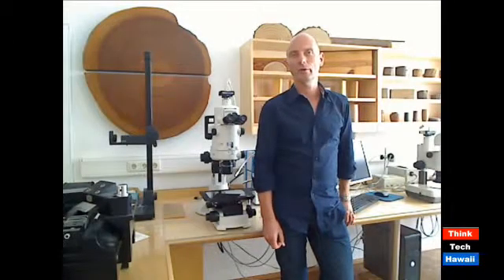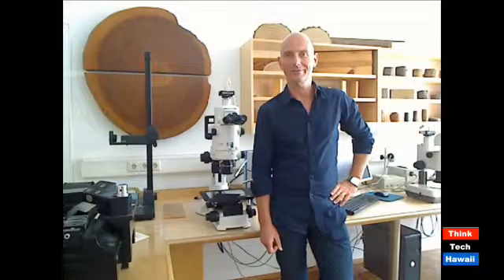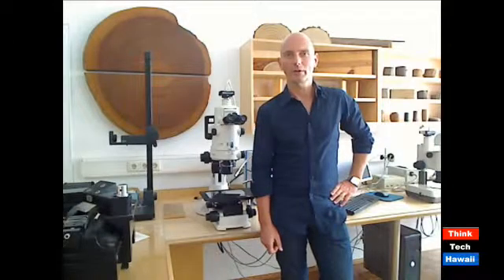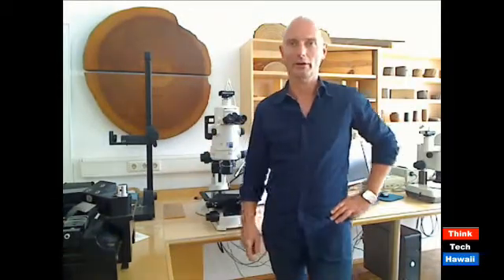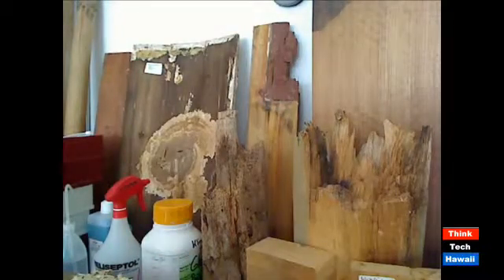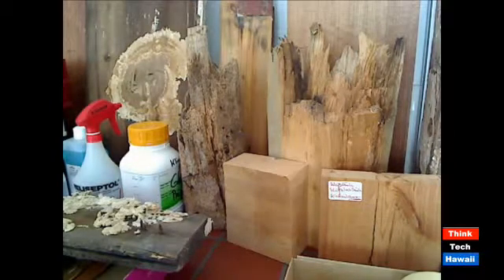Urban Transcendence with Dr. Wolfram Scheiding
Host Martin Despang speaks with Dr. Wolfram Scheiding (Department Head, Wood Preservation and Modification, Institute of Wood Technology), for a recap of the innovation wood conference.